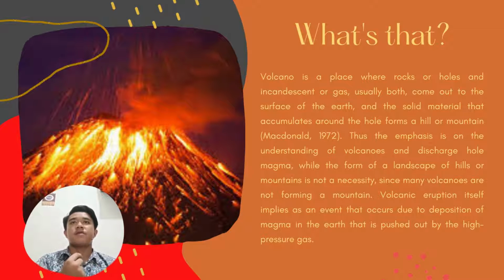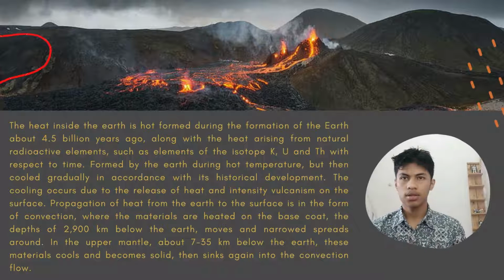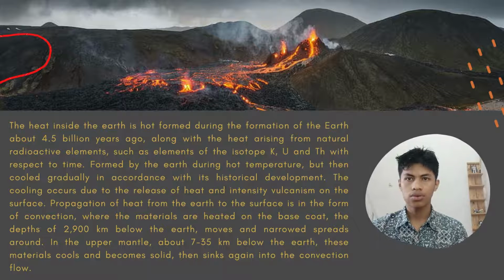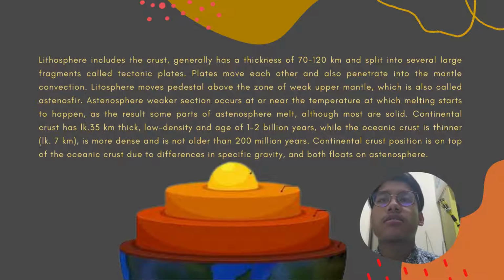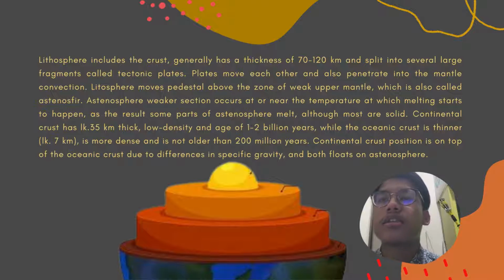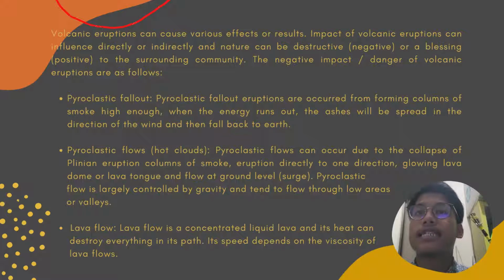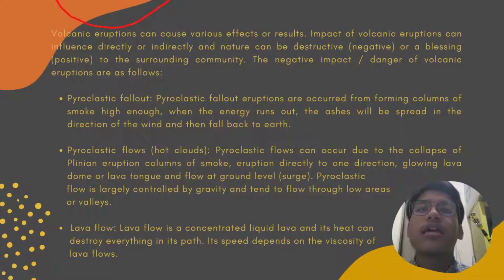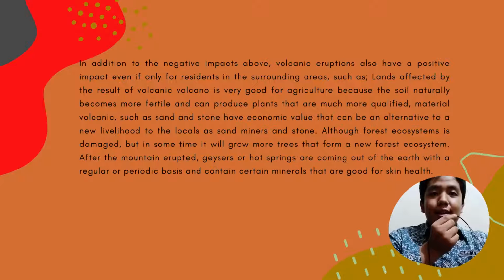Explanation Video: Volcano Eruption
Members:
- Fadhil Hamzah Al-Rasyid (09)
- Mochammad Rayyan D (19)
- Rafie Naufal Halimi (27)
- Rifat Renjiro (29)